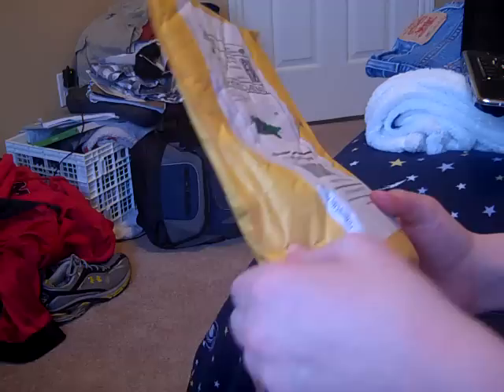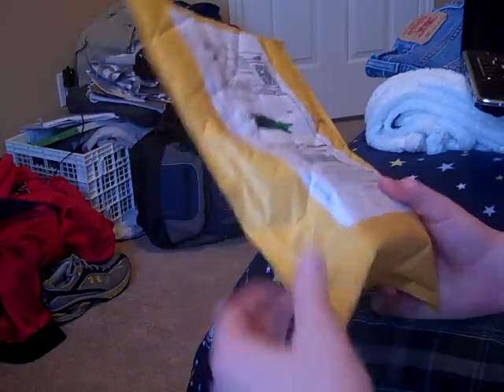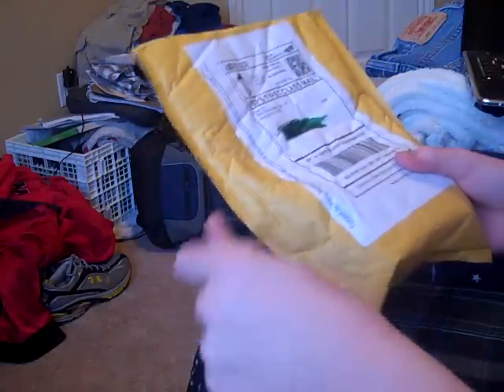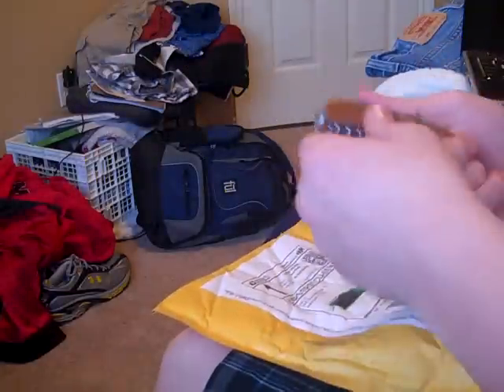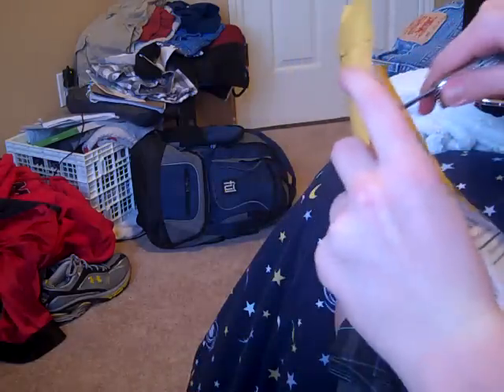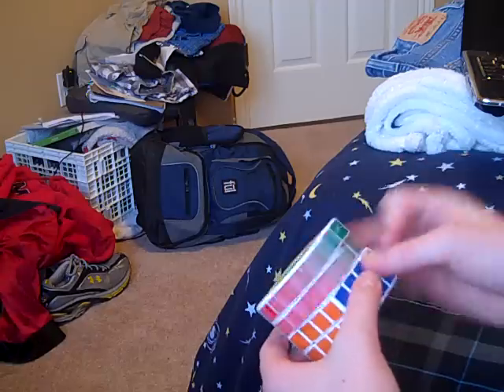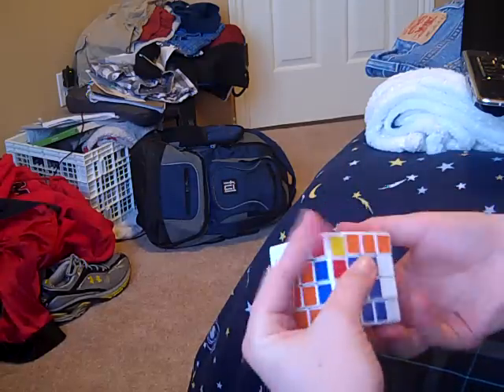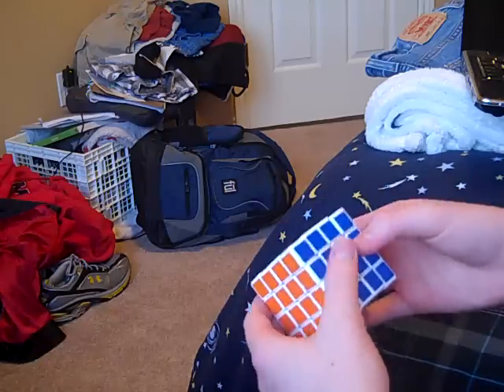Cube Depot Unboxing